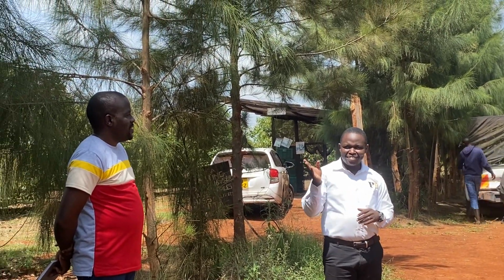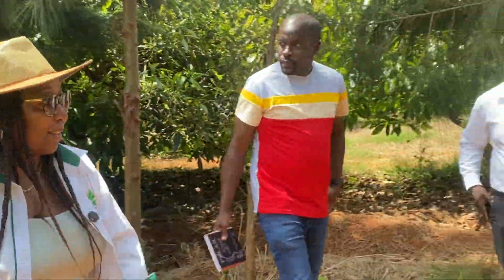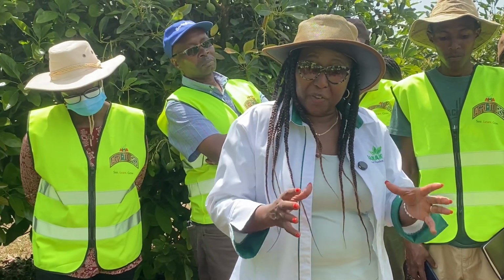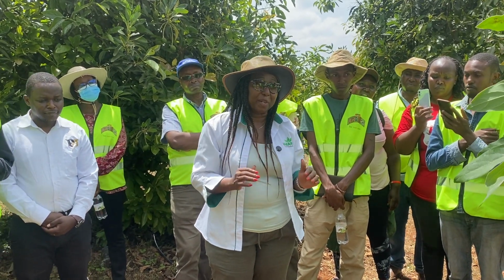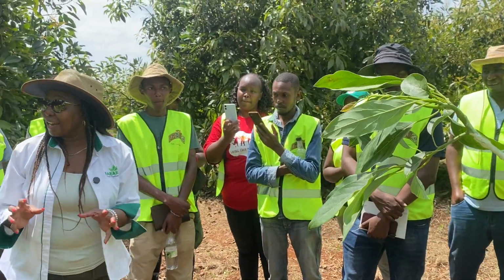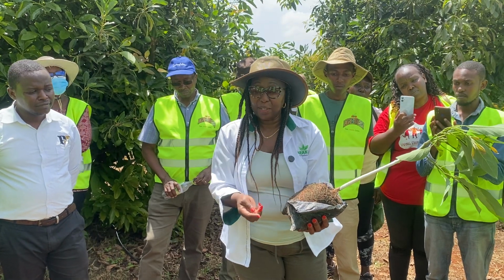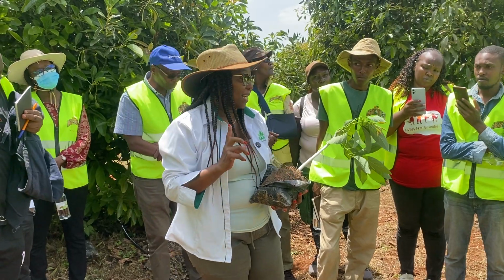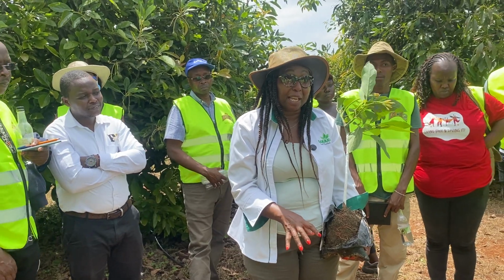GRACE EXPLAINING HER JOURNEY ON FARMING OVER 150 ACRES OF AVOCADOS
Grace who is the owner of Karakuta Orchards explains her journey of Avocado farming, she is so passionate about the fruit and she understands all the details when it comes to farming, pest control market trends and also other farmers.